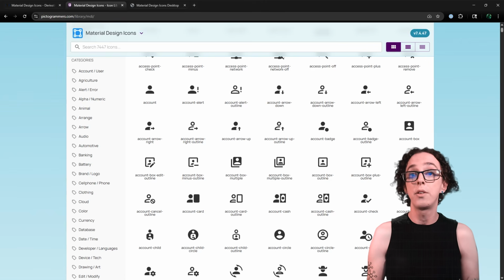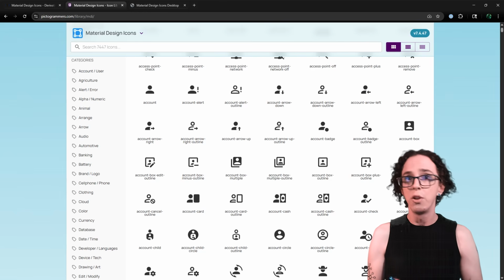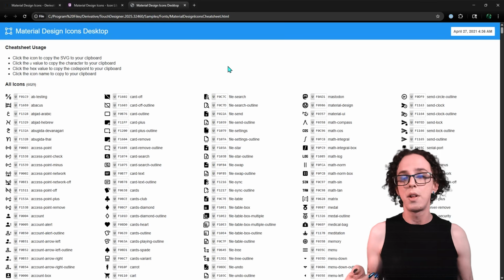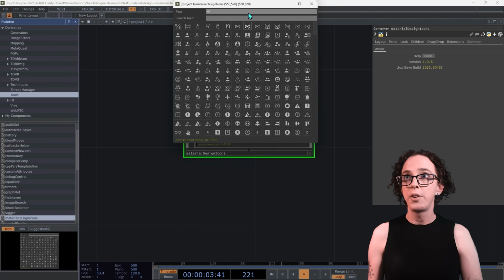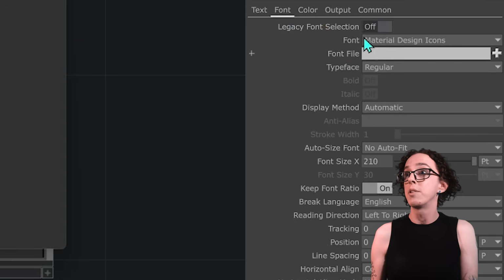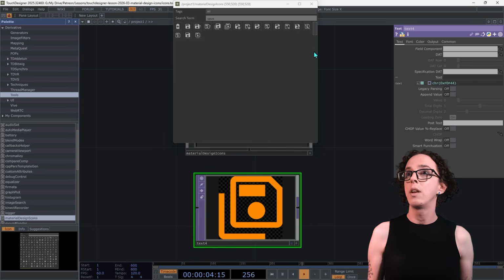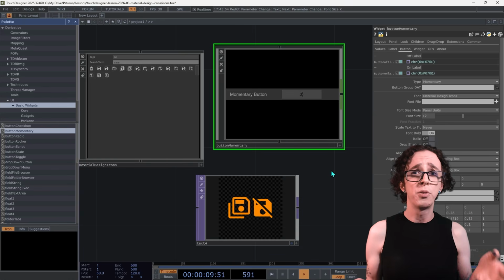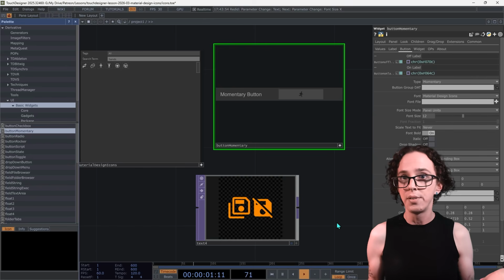Material Design Icons in TouchDesigner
Material Design Icons come packaged with TouchDesigner and they're really useful for UIs!

0:00 Intro
0:32 What Are Material Design Icons?
3:13 Selecting Icons In TouchDesigner
4:31 Using Icons With Text TOPs
5:29 Character Expressions
6:47 Using Icons With Widgets
8:18 Summary
8:59 Outro